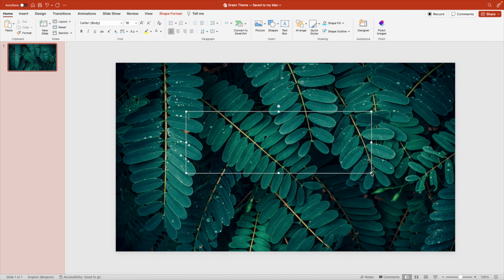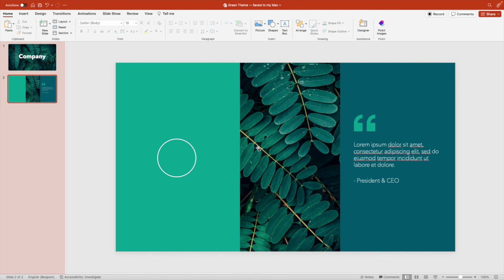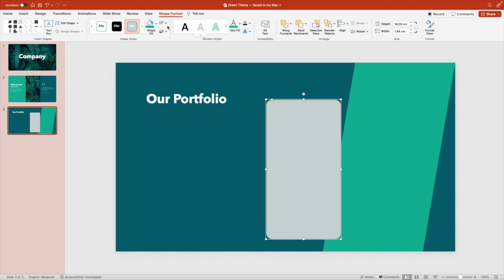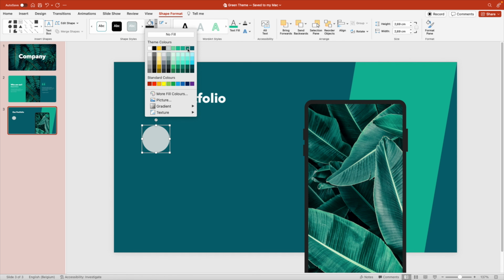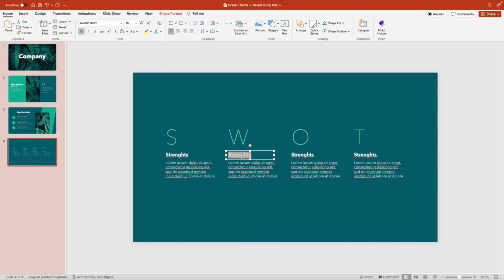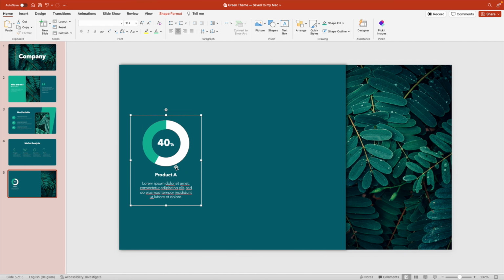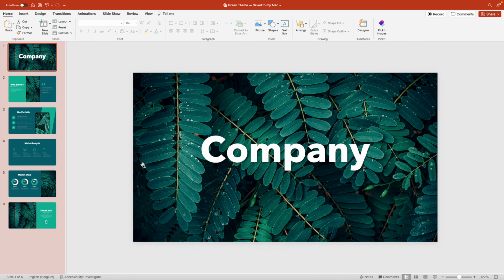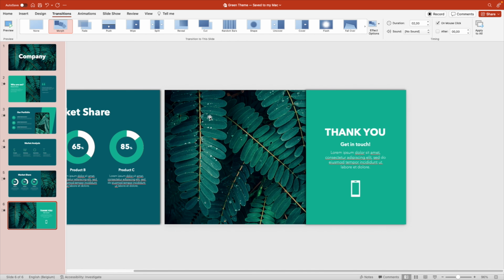Green Themed PowerPoint Slides 🌱 Design Like a Pro!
🚀 Transitions & Animations for Professionals

It is made in the same professional, green-themed style. Perfect for those looking to quickly create their own impressive presentations with a cohesive, elegant design.

In this PowerPoint masterclass we unveil the secrets of creating a stunning, professional presentation that's sure to captivate any corporate audience. In this video, you'll get an exclusive look at a 6-slide deck that exemplifies sophistication and dynamic design, all centered around a refreshing green theme.

What You'll Discover:

The Art of Animation: Learn how to use the morph transition and the push transition to bring fluid, captivating motion to your slides.

Green-Themed Elegance: Dive into our minimalistic, green-themed slide deck, designed specifically with corporate and high-stakes presentations in mind.

Professional & Minimalist: Each slide demonstrates how a professional look can be achieved through minimalist design, focusing on what truly matters.
Dynamic & Fresh: Experience how dynamic elements can be seamlessly integrated into your presentation, giving it a fresh, modern feel.

Why This Masterclass?
Whether you're preparing for a critical business meeting, a corporate seminar, or any presentation where making a strong, professional impression is key, this masterclass will equip you with the tools and knowledge to stand out.

Timestamps
• 00:00 Introduction
• 00:34 01 - Opening Slide
• 01:42 02 - Intro Slide
• 05:03 03 - Phone Mockup
• 10:03 04 - SWOT Analysis
• 11:57 05 - Charts & Graphs
• 14:49 06 - Closing Slide
• 16:15 Slide Transitions
• 19:22 Result & Template